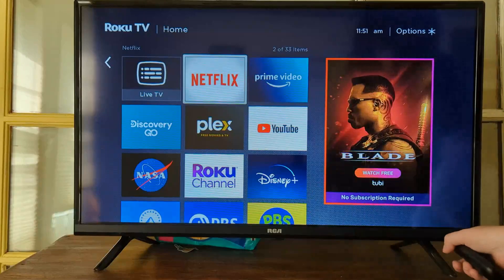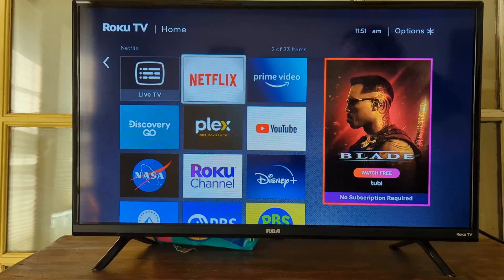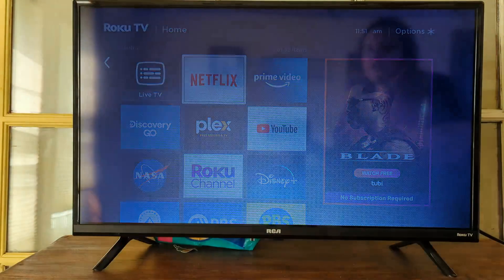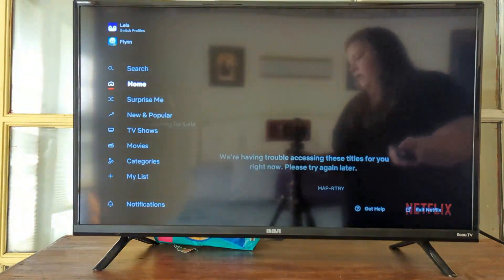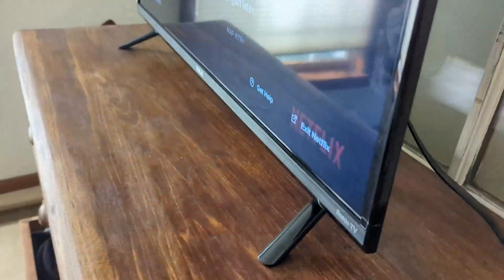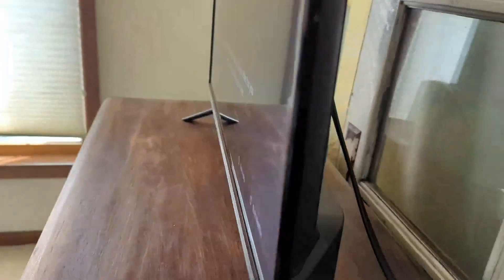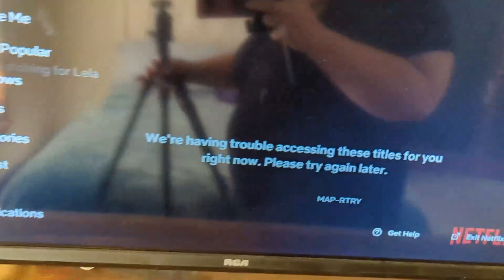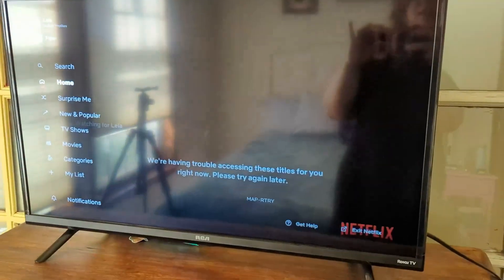RCA 32-inch Flat Screen 720p Roku Smart LED TV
Amazoncom RCA 32 inch Flat Screen 720p Roku Smart LED TV  RTR3261, Electronics.
▬▬▬▬▬▬▬▬ஜ۩۞۩ஜ▬▬▬▬▬▬
ENDLESS ENTERTAINMENT: Roku TV is an easy way to stream what you love. Watch almost anything with access to 500,000+ movies and TV episodes across thousands of free or paid channels. There's a Roku TV for everyone from incredibly affordable to high-end with advanced technology.
HD RESOLUTION: Rich picture quality, High definition (720p), resolution for excellent detail, color and contrast, WIRELESS CONNECTIVITY: Get fast and easy access to your favorite content to the dual band Wi-Fi connection.